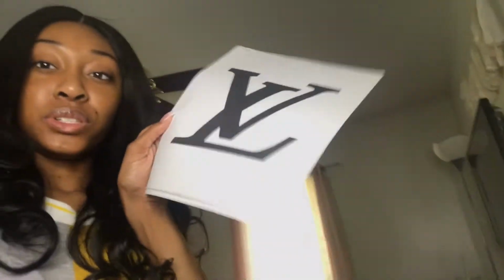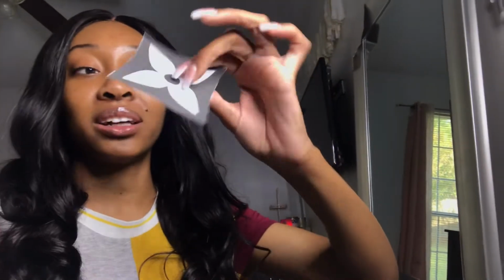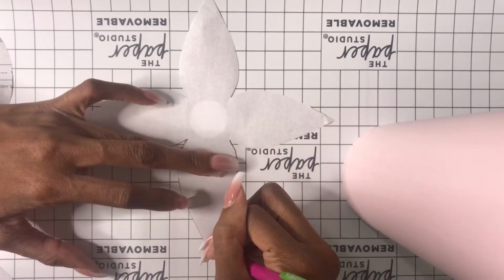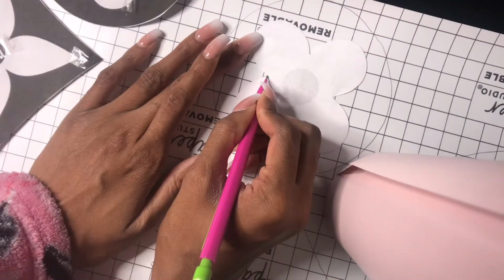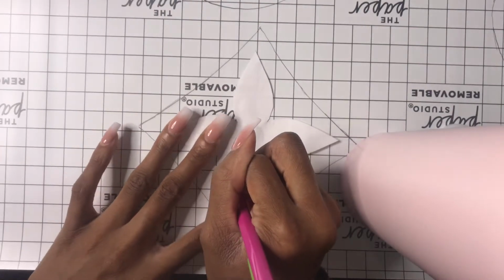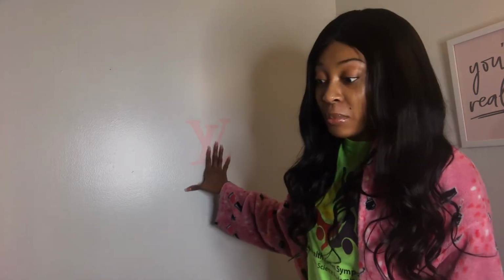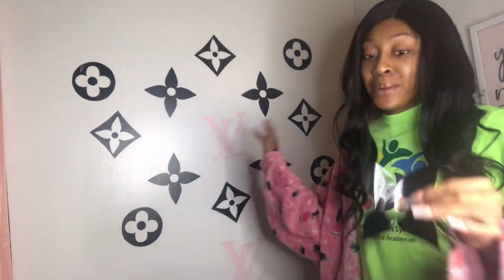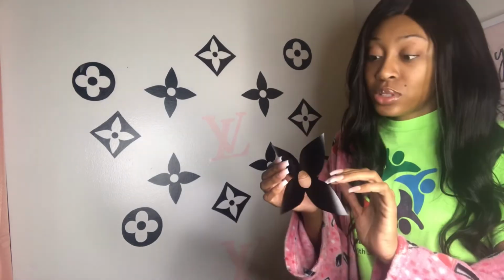DIY Louis Vuitton Wall (Affordable/ No paint) |Brianna Faith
Welcome Back DipaGang Family 💛